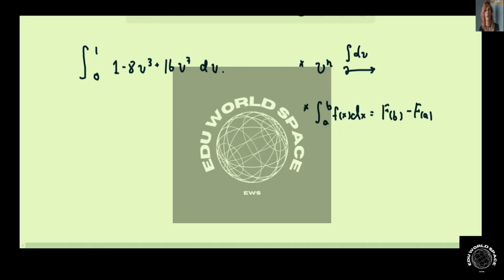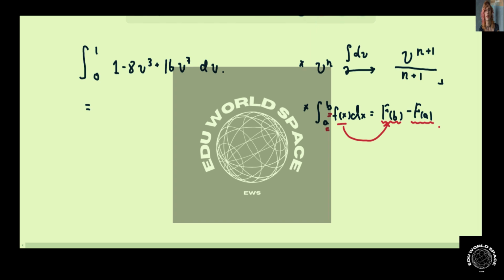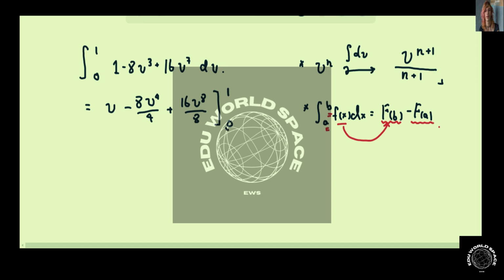[Math] evaluate-the-integral-displaystyle-int1_0-1-8v3-16v7-dv